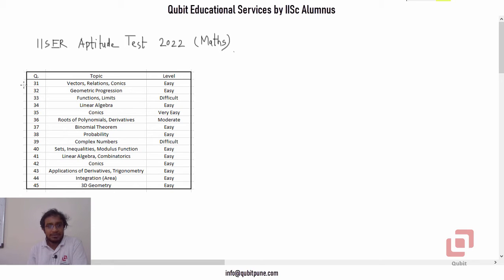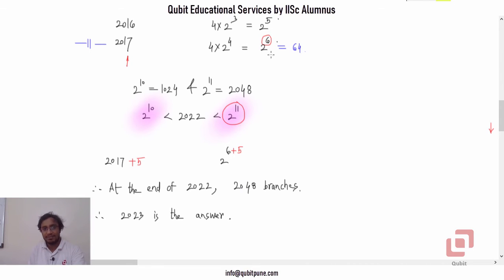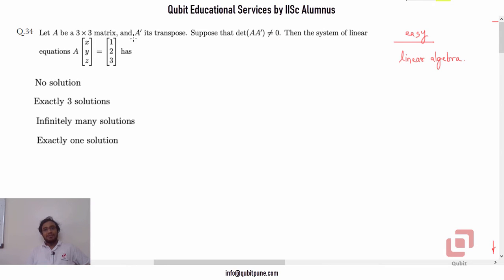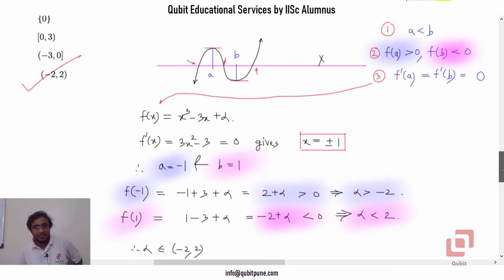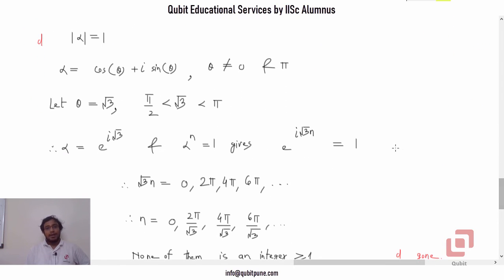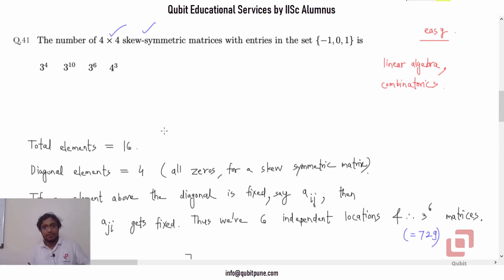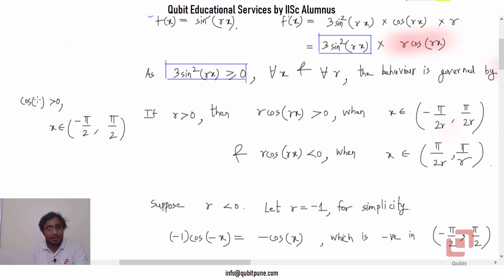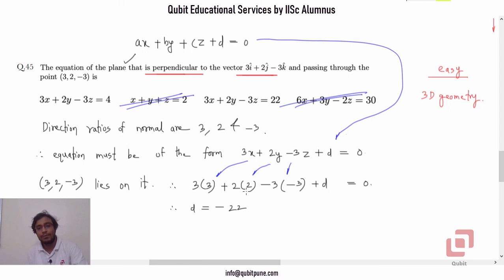IISER Aptitude Test 2022 Set B Detailed Solution + Analysis (Mathematics)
In this video we solve each and every mathematics question from iiser_aptitude_test 2022.

To access the free Mocks for entering India's leading research institutes, the IISER, the NISER, CUCET and the IACS Kolkata by @Qubit Educational Services by IISc Alumnus

Link to Previous Years' SOLVED Question Papers of the IISER Aptitude Test

5) YouTube